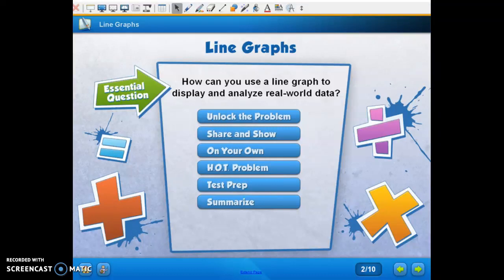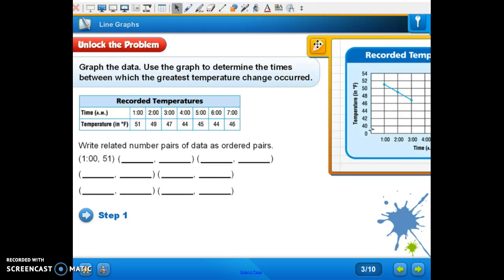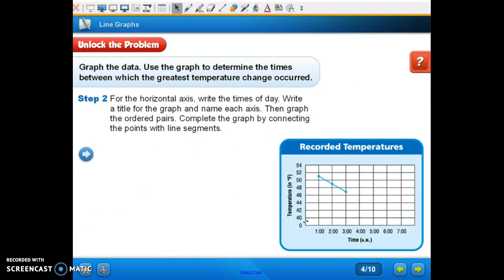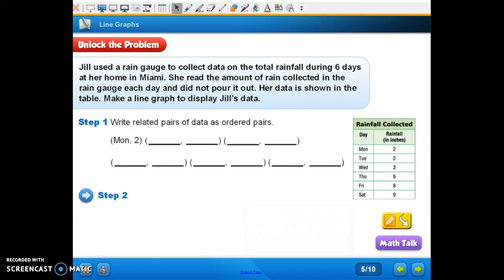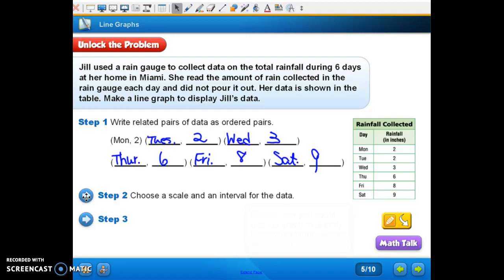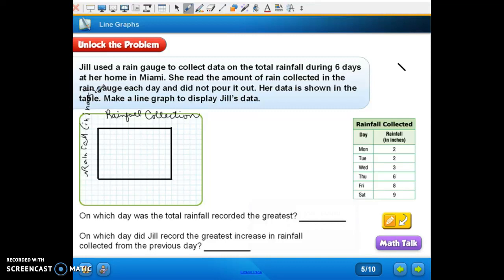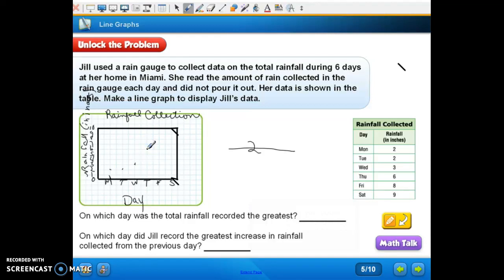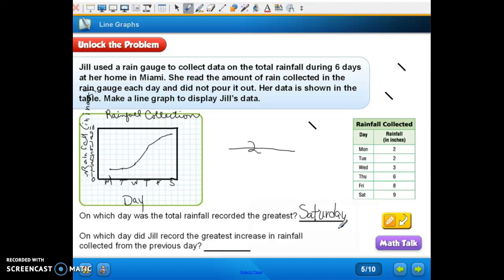5th Grade Math L 9.4 Line Graph